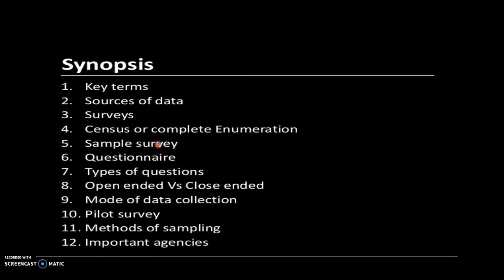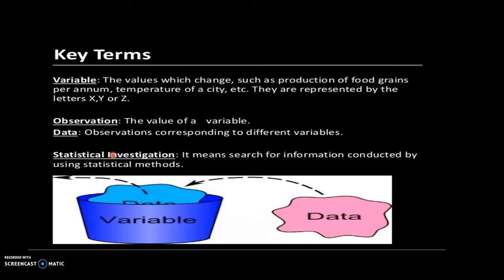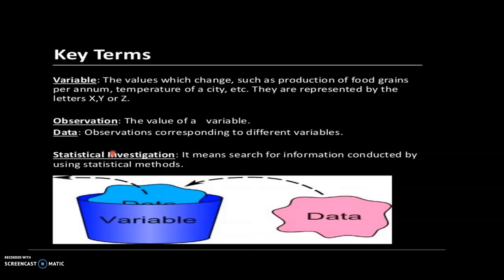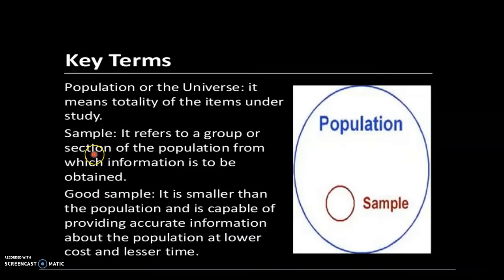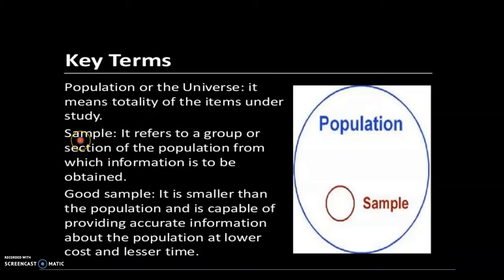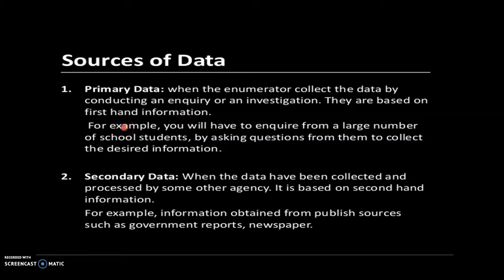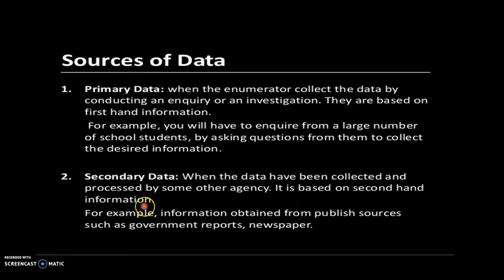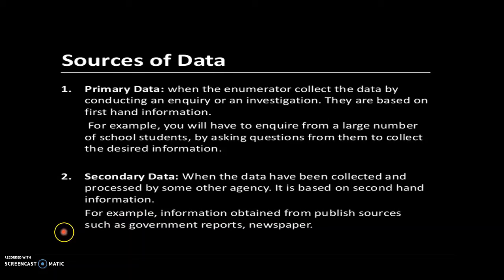XI STATISTICS CHAPTER 2 PART 1